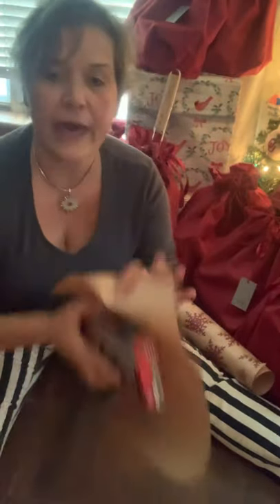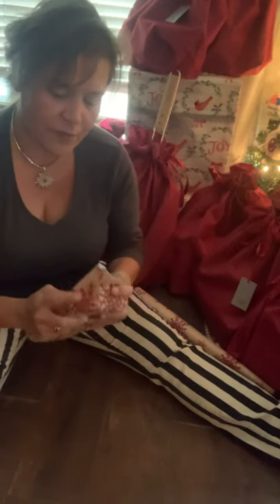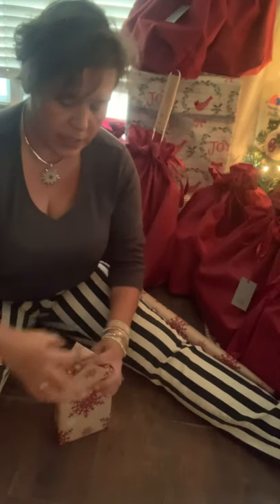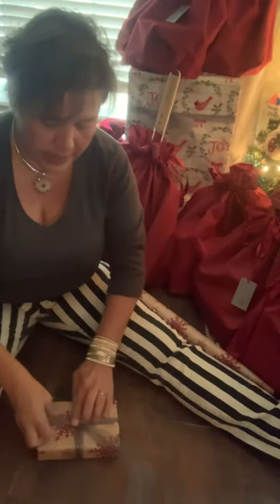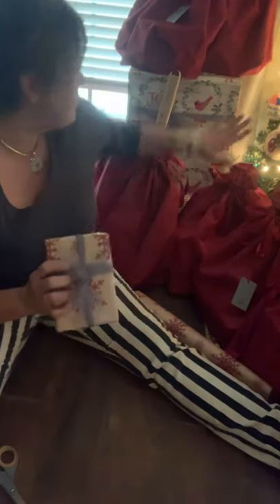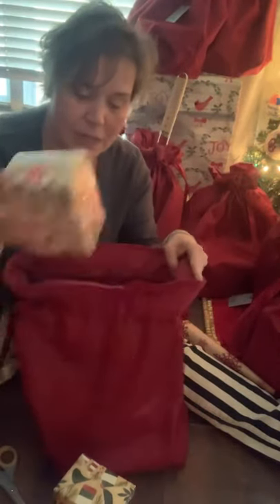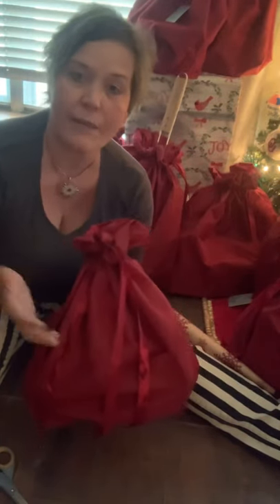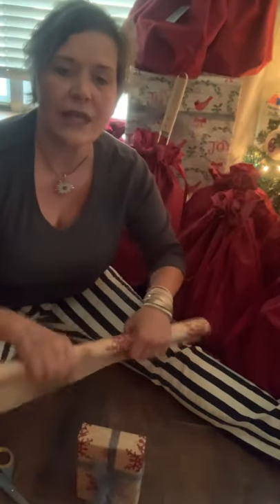Christmas gift wrapping. Buckle Santa bags are so cute!